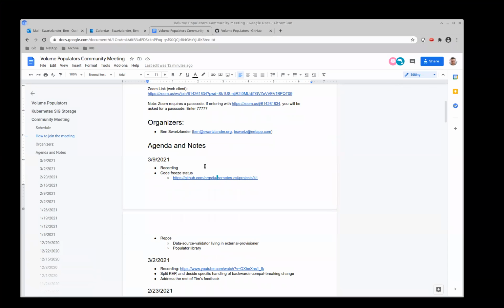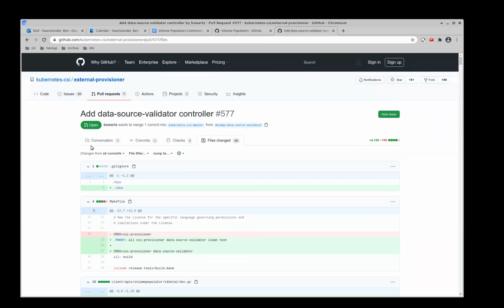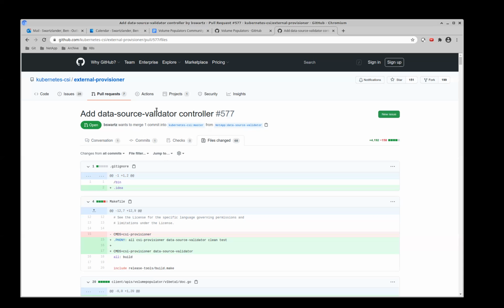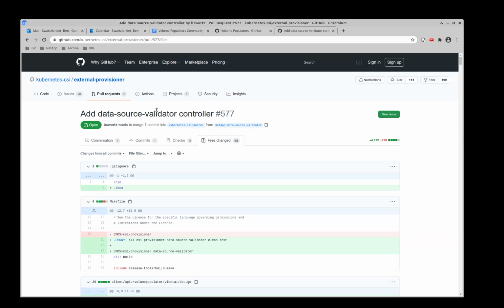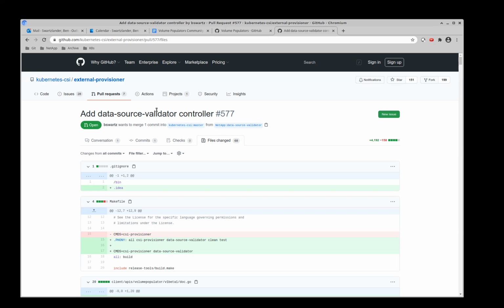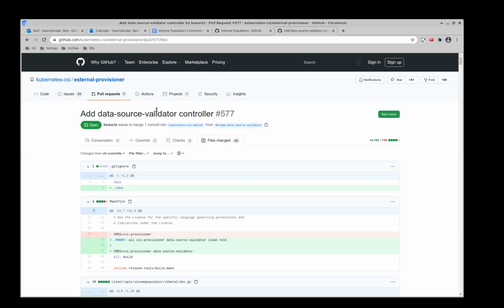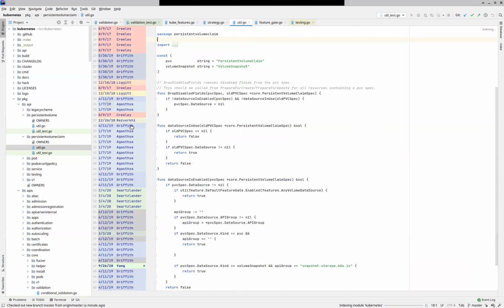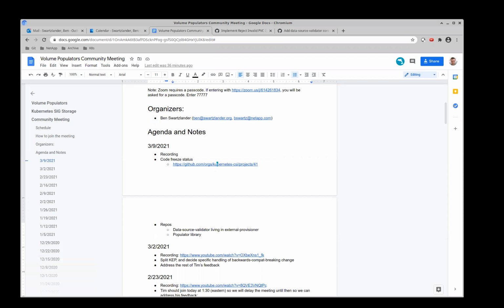Kubernetes SIG Storage - Volume Populator Design Meeting 20210309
Kubernetes Storage Special-Interest-Group (SIG) Volume Populator Design Meeting  - 09 March 2021

Meeting Notes/Agenda: -